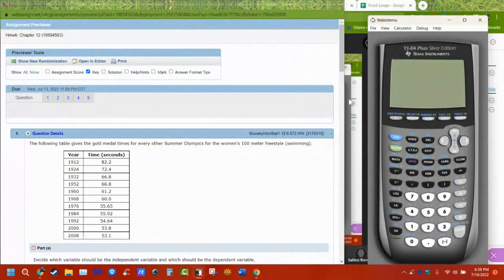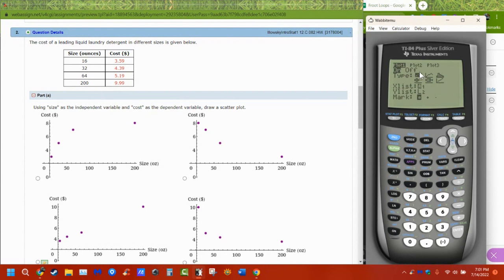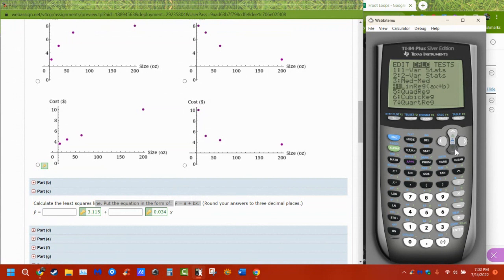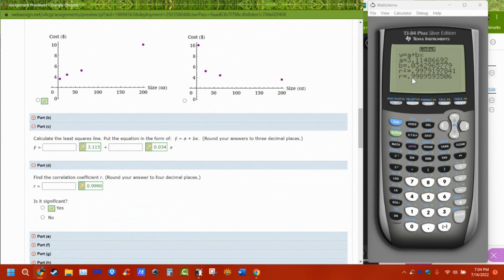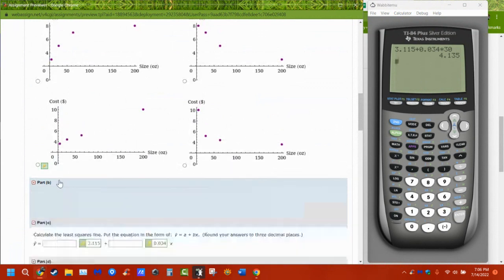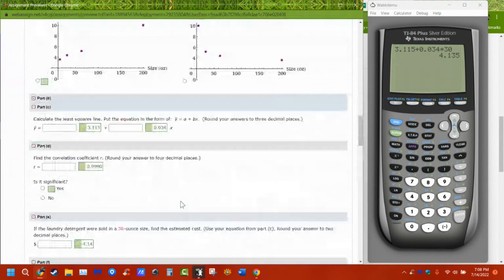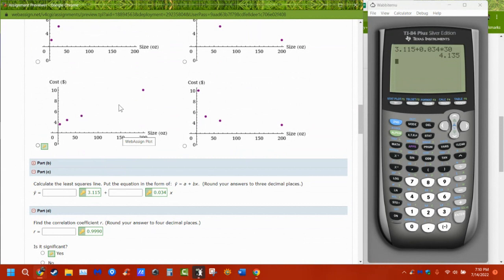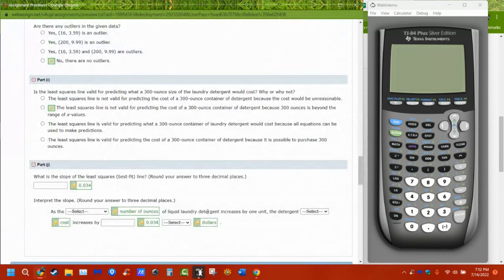MAT 177 CH 12 HW